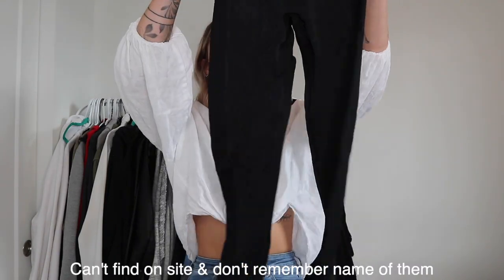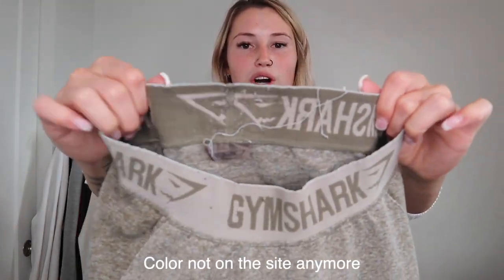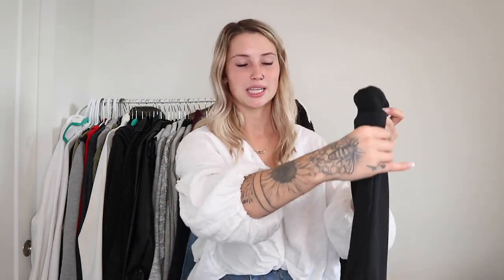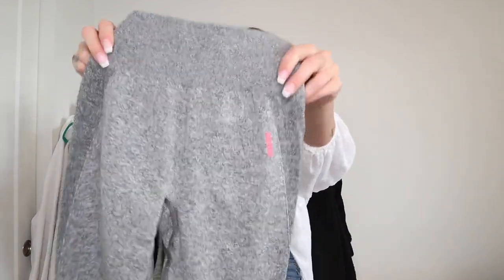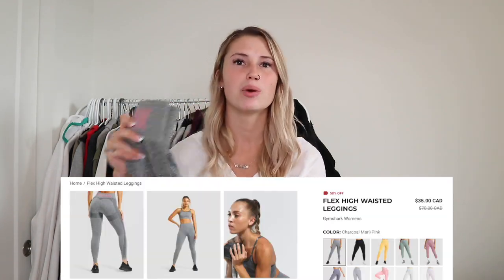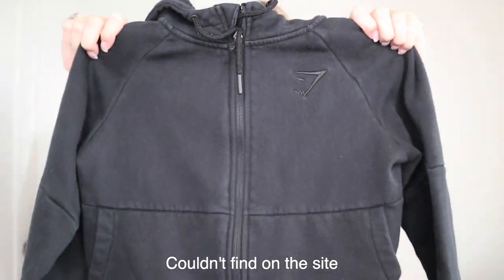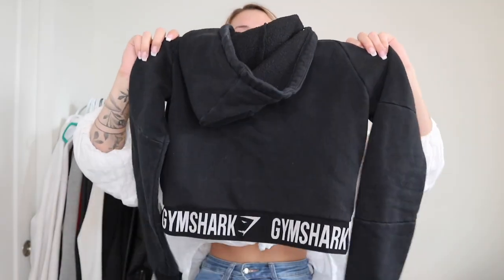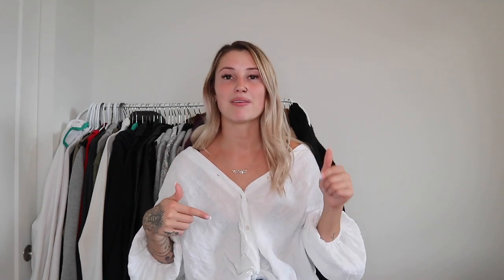Gymshark COLLECTION 🦈 | Karen O'Connell | KO Fitness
Goli Nutrition - Code: kofitness

Gymshark items (on the site still)

Never give up on your goals♡